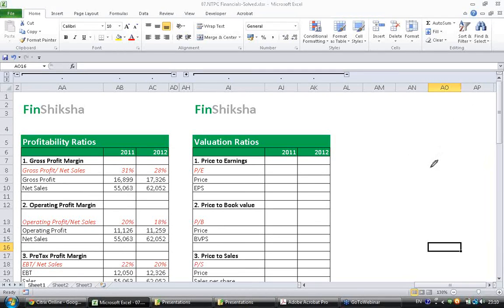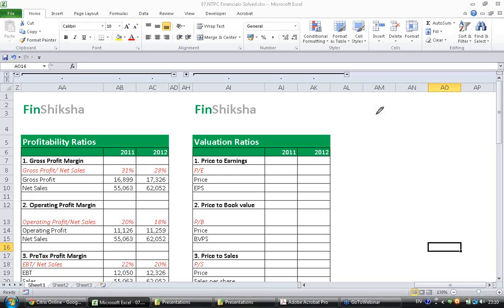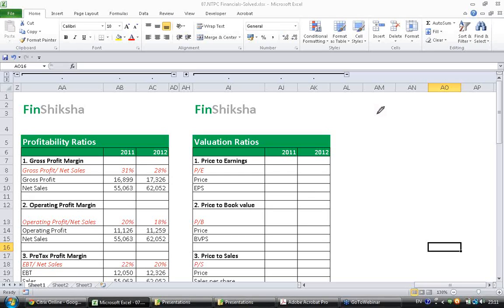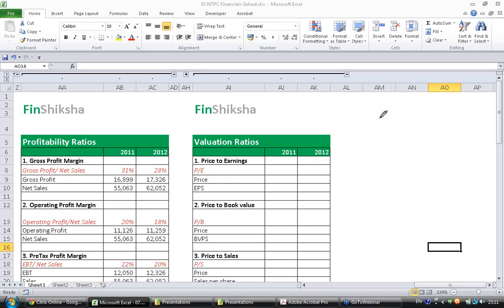FinShiksha - Valuation Ratios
This video explains what are financial ratios